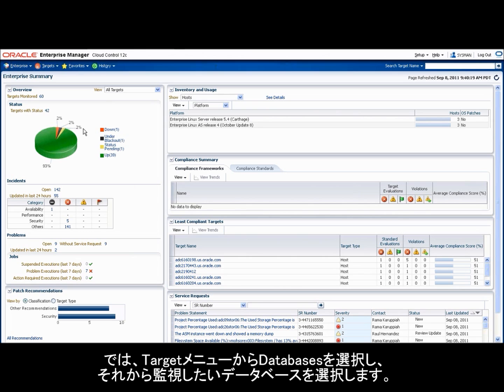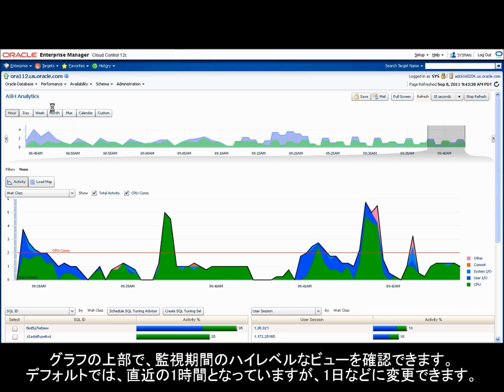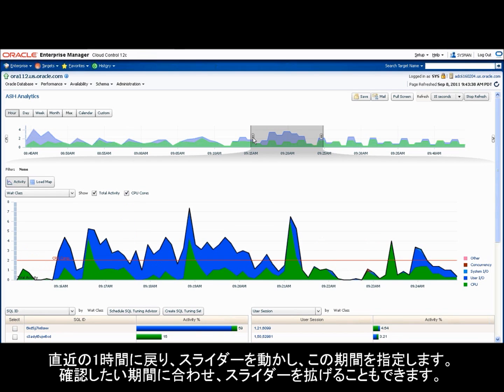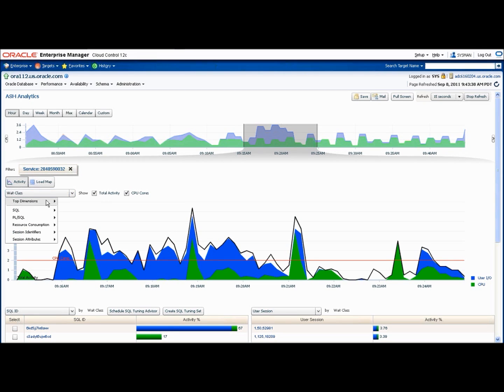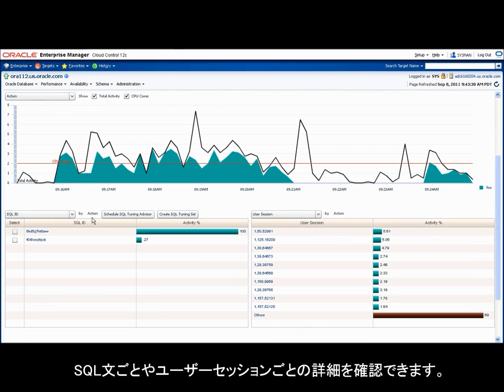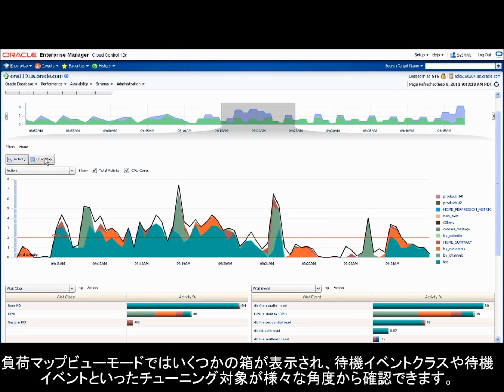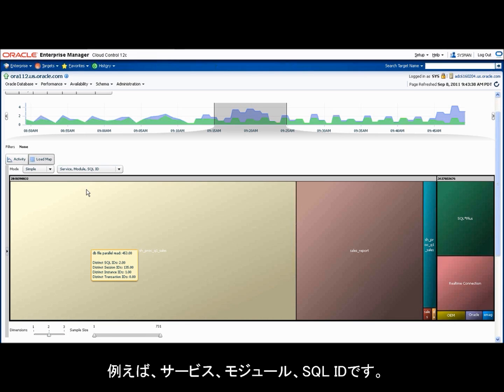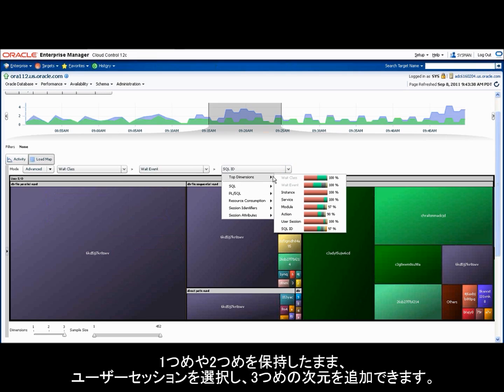Oracle Enterprise Manager 12cによるASH分析(日本語字幕付き)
Oracle Enterprise Manager 12cのASH分析(アクティブセッション履歴分析)を使用してデータベースを監視する方法を紹介しています。